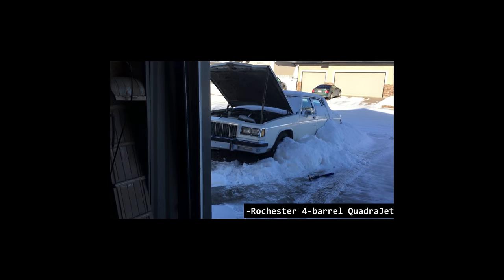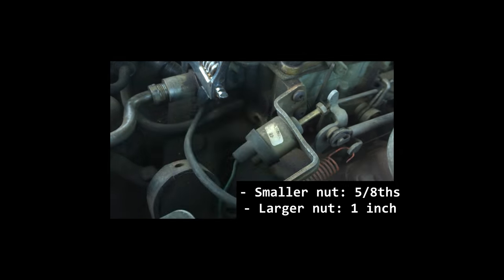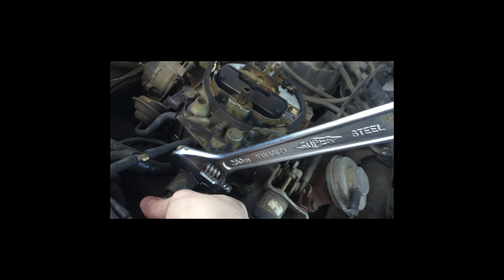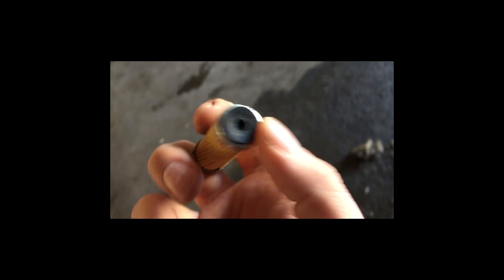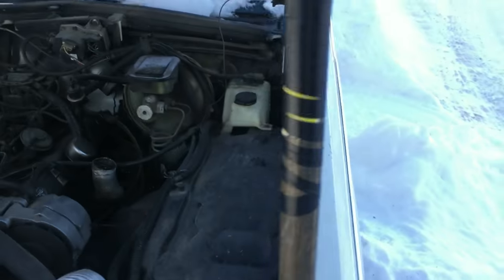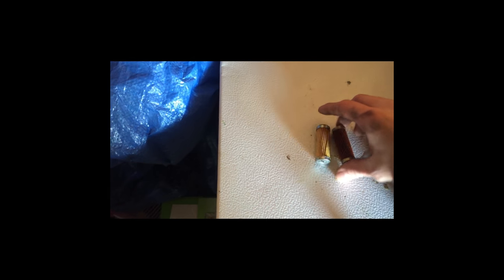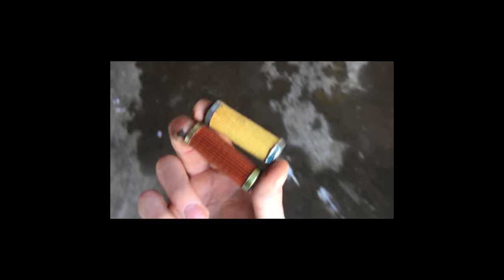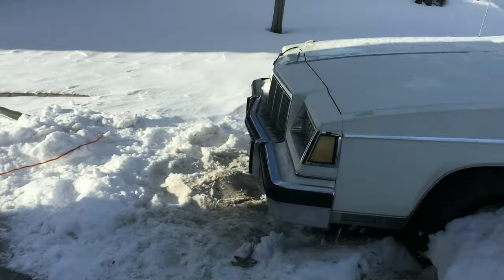Fuel Filter Replacement on Carburetor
Hey everyone!
In this video I show you how to replace the fuel filter on a carbureted engine. The process is pretty much the same across most carburetors.